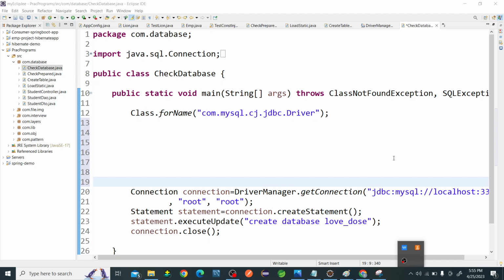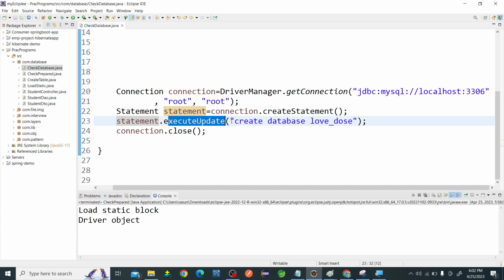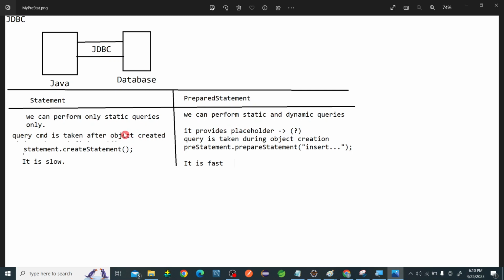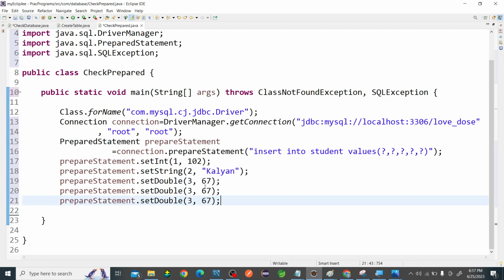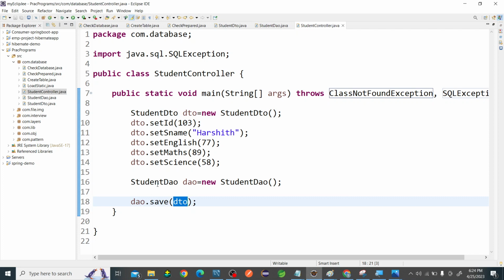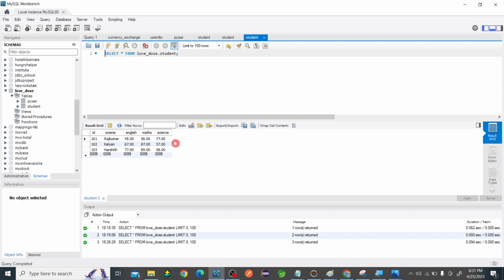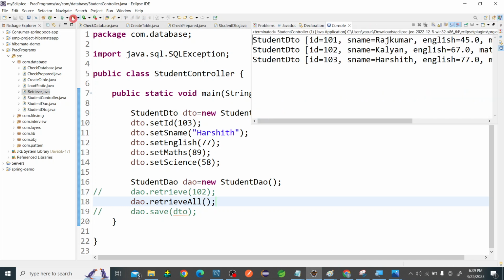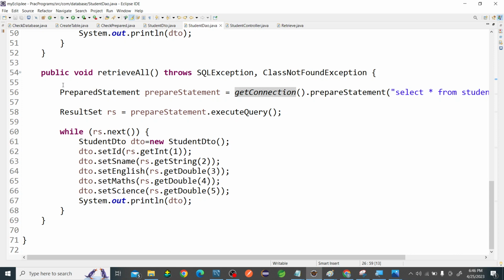Advance Java Part 4 - Using PreparedStatement for Dynamic Query in JDBC .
You will find about How JDBC works and every step clearly shown with practical example . Hope this video is helpful to you and Thank you. Please share to your freinds who are willing to seek Java Development as career